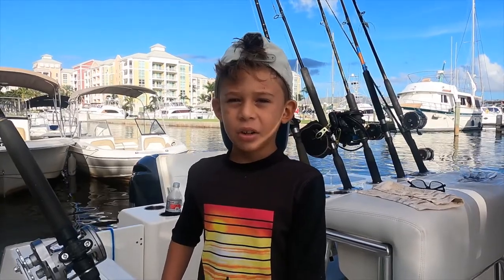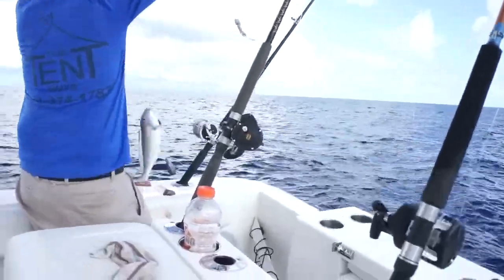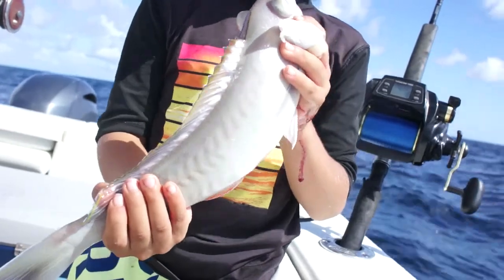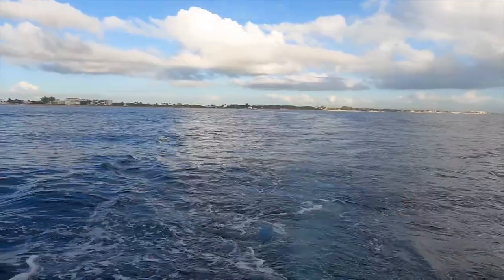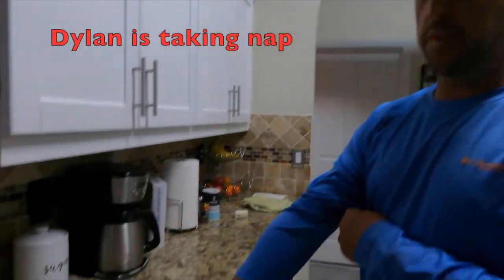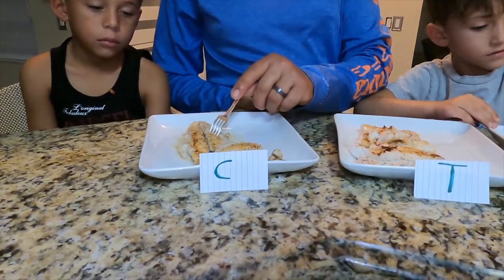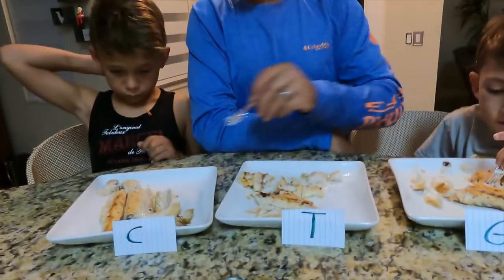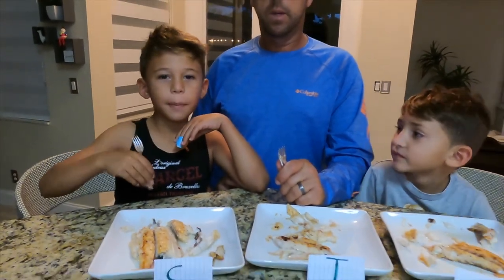Deep sea fishing (catch clean and cook)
We wen't out of Boyton inlet deep sea fishing
We trolled first our way out around 500 feet and on the way we got cero mackerels and a blue runner and a bonita
After we hit our 500 feet we caught blue title fish
Was a epic day had a lottos fun hope you guys like it